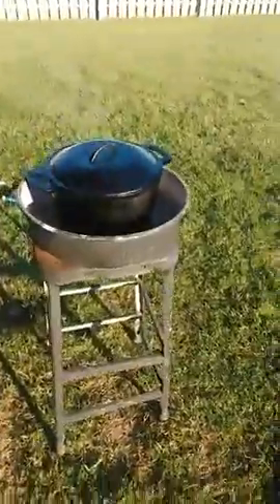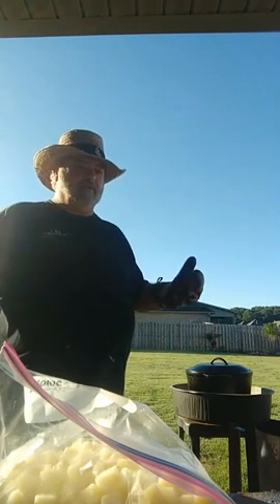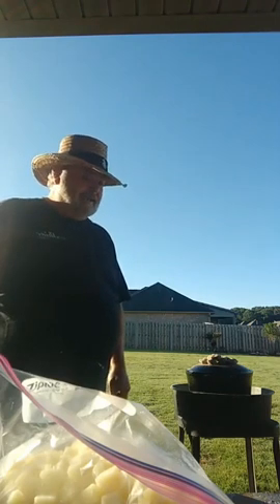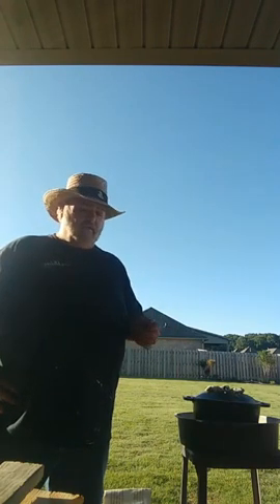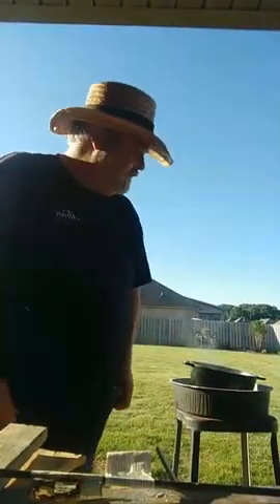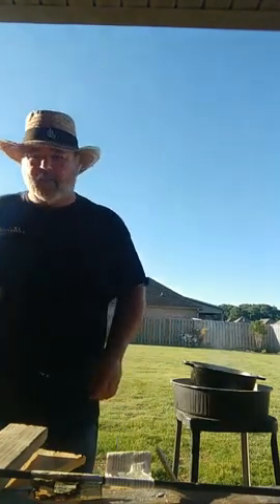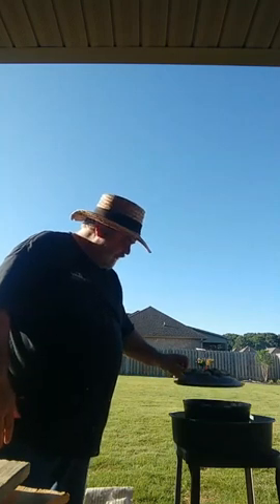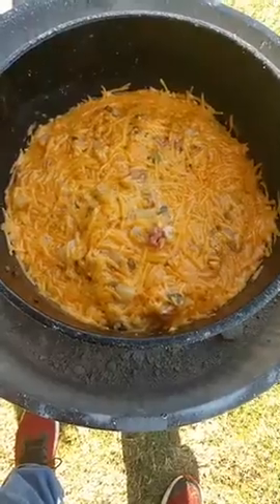Back Yard Cooking with Rog E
Today's episode is Mountain Man Breakfast. I hope you enjoy this great breakfast casserole video.